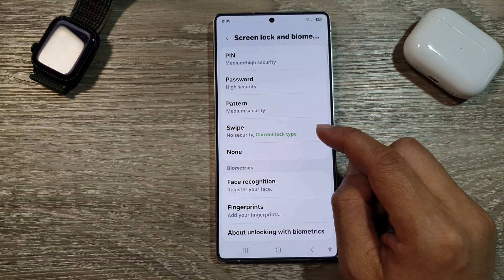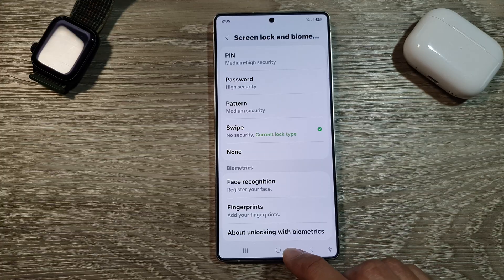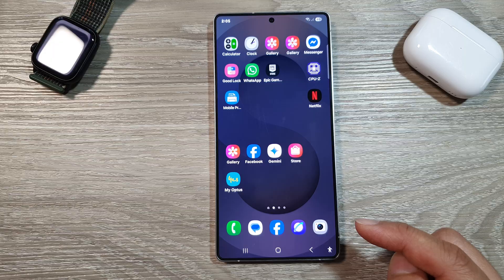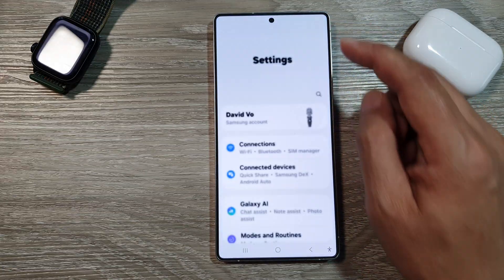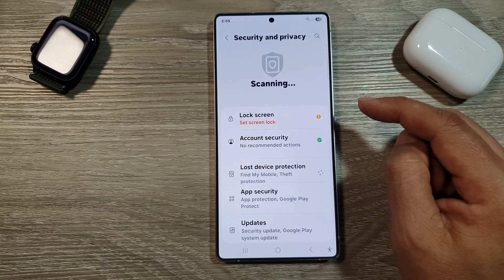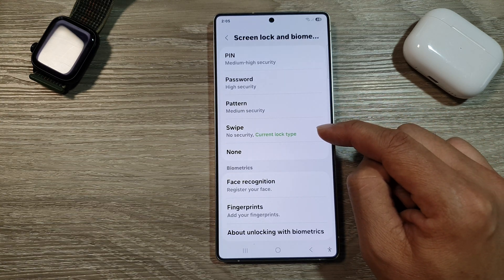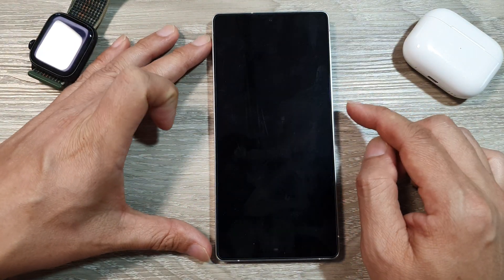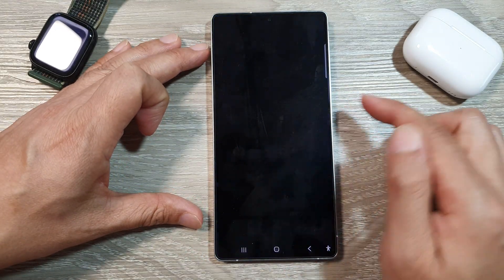🚫 How to Turn Off Swipe To Unlock The Screen on Galaxy S25/S25+/Ultra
This video will guide you through the process of turning off the swipe-to-unlock feature on your Samsung Galaxy S25, S25+, or S25 Ultra. If you prefer a different unlocking method like PIN, password, or fingerprint, follow these easy steps to disable the swipe gesture and customize your screen lock options.

This video also covers topics:
✅ Turn off swipe-to-unlock on Galaxy S25
✅ Use alternative unlock methods like PIN, password, or fingerprint
✅ Customize lock screen settings on Galaxy S25

How-To Instructions (Step-by-step):
Step 1: Open Settings on your Galaxy S25, S25+, or Ultra.
Step 2: Tap Security and Privacy, then select Lock screen.
Step 3: Tap Screen lock type and choose your preferred lock method (PIN, password, or fingerprint).
Step 4: Disable the Swipe to unlock feature by selecting a different lock screen type.
Step 5: Exit settings and your new screen unlock method will be active.